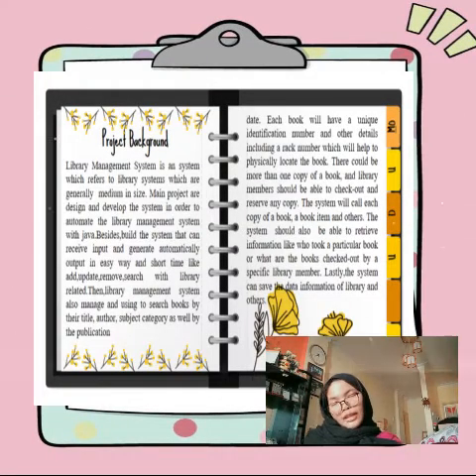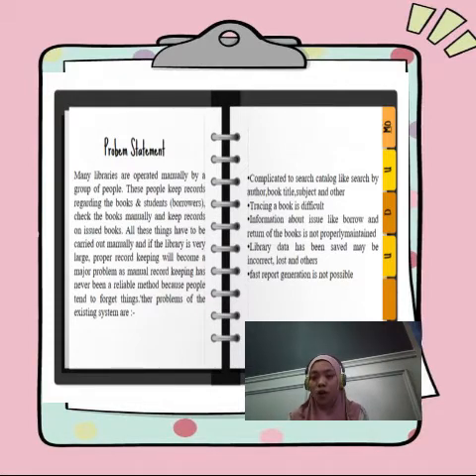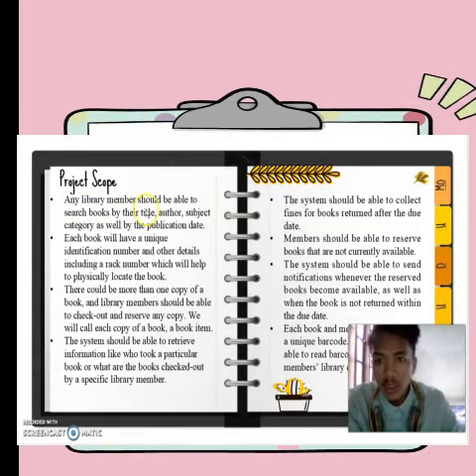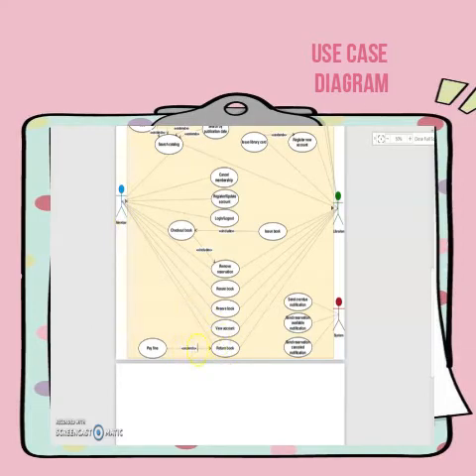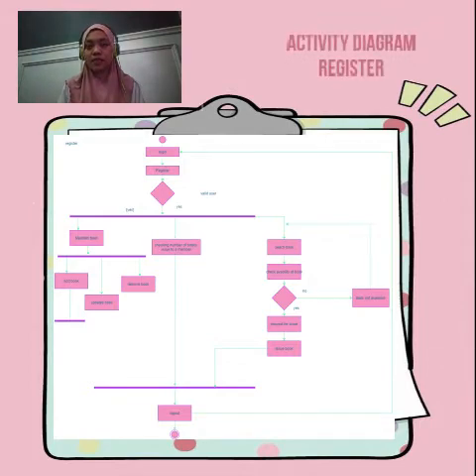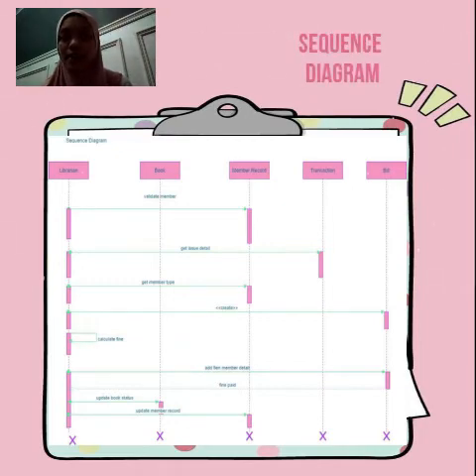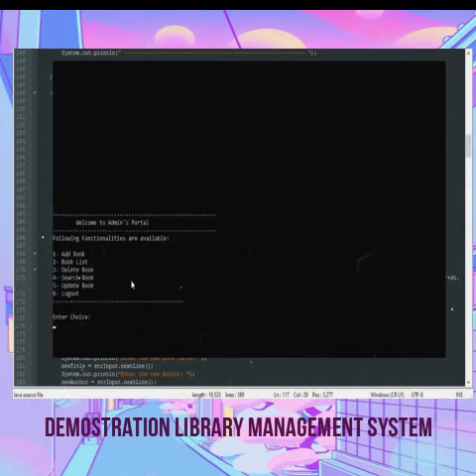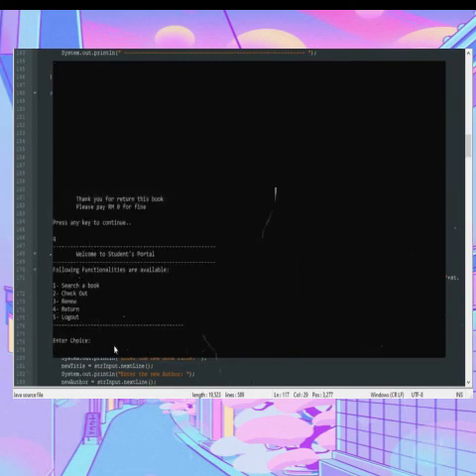DAT 20303 Object Oriented Programming (OOP )[Project : Library Management System]